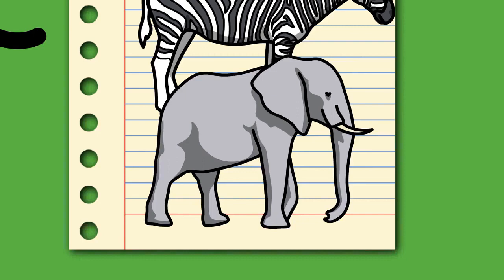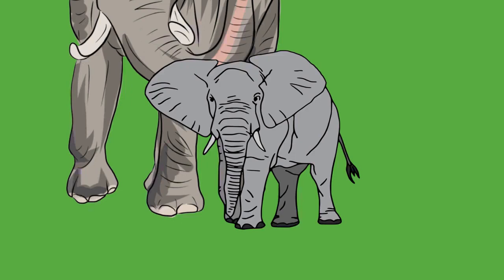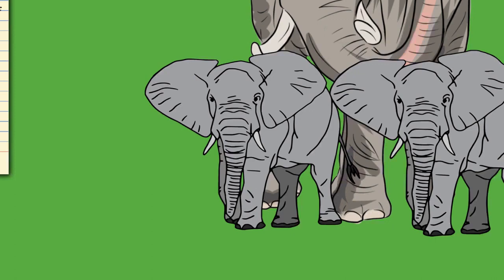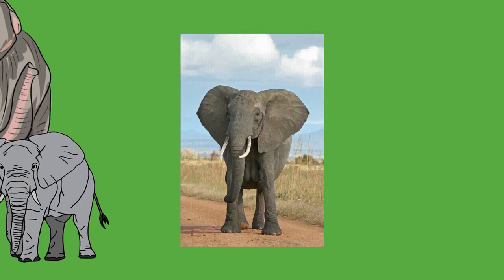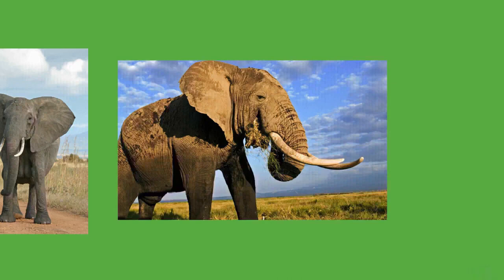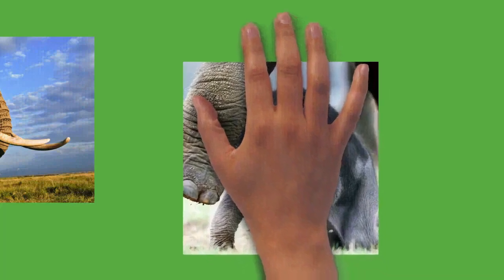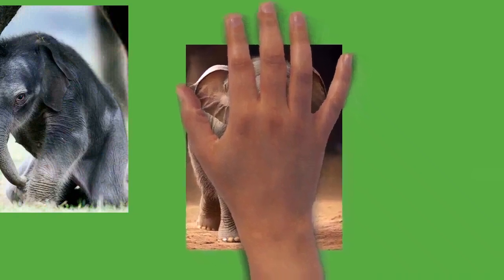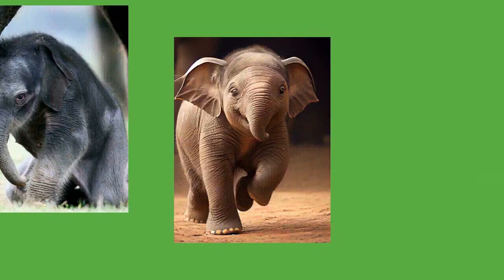Draw My Life Elephant Extended Version